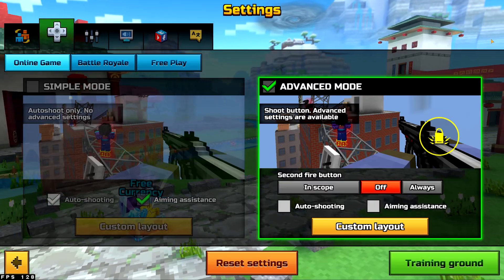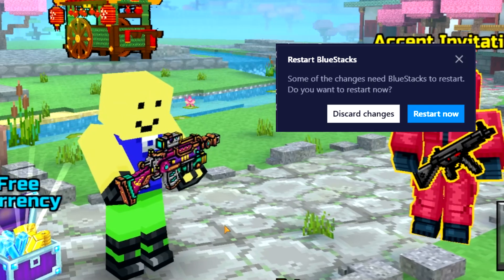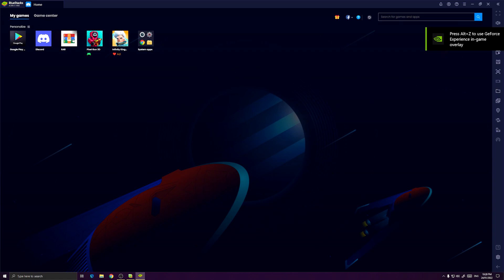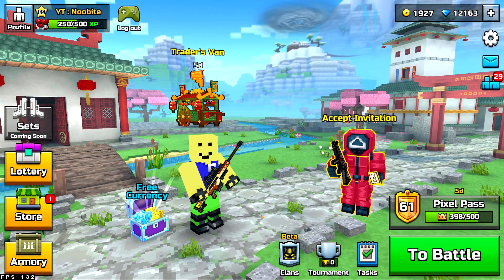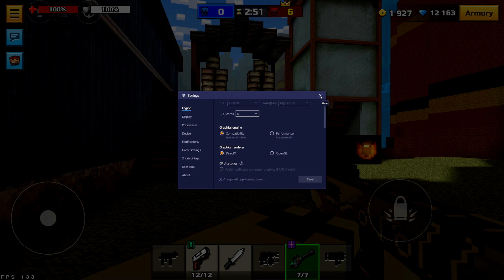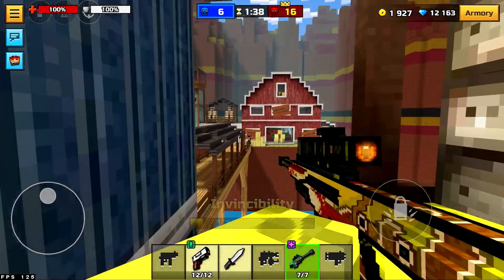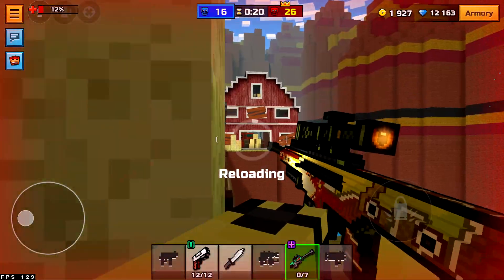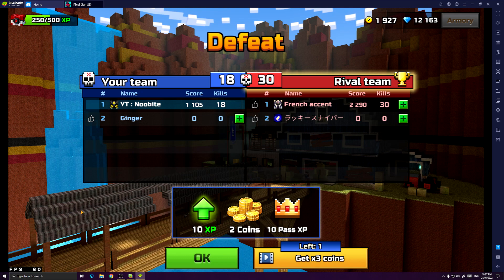How to Play Pixel Gun 3D at 120+ FPS! 💻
This video is a tutorial on how to bypass FPS limit! For this trick to work, you need an emulator called Bluestacks 4. Follow the steps to do this.